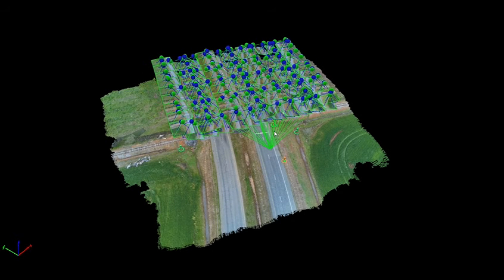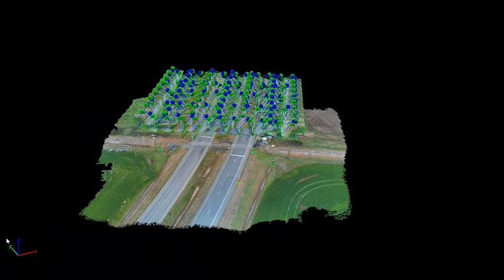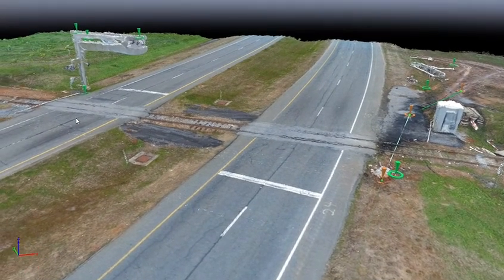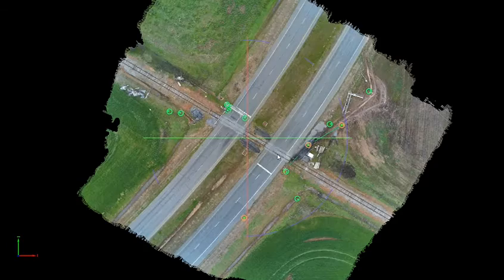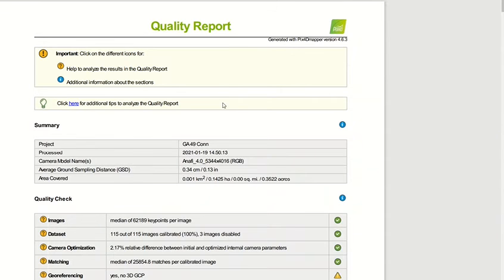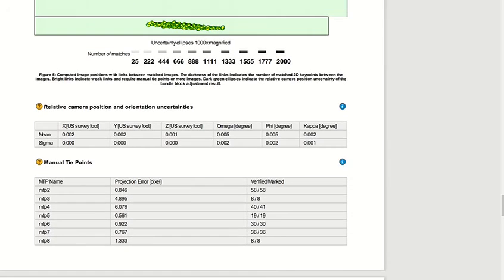Forensic Photogrammetry by UAVS Part Two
When data and facts are synonymous.